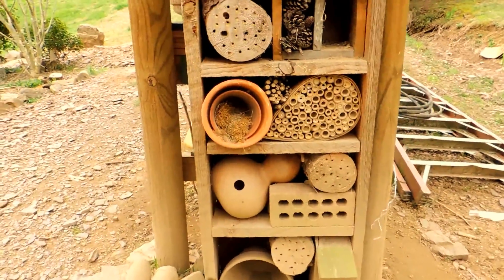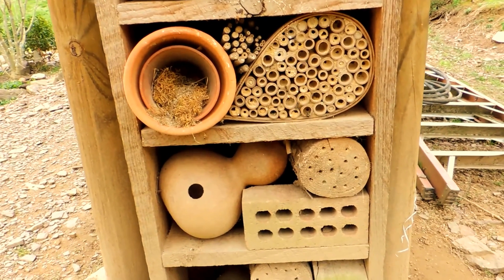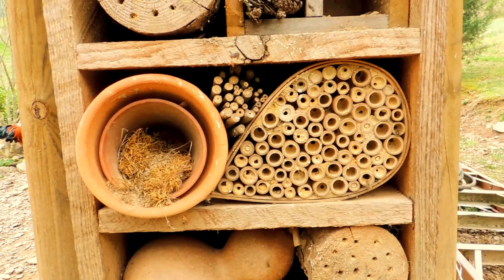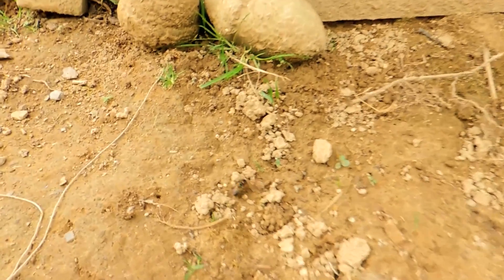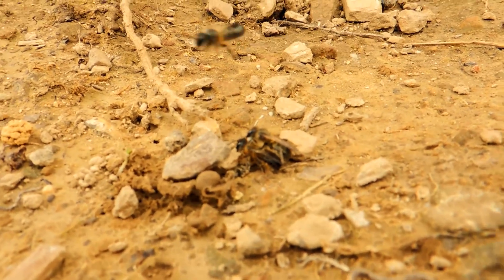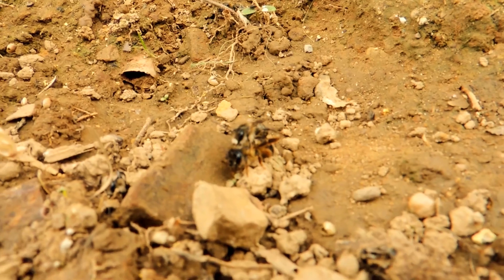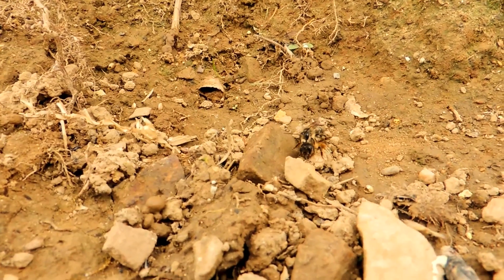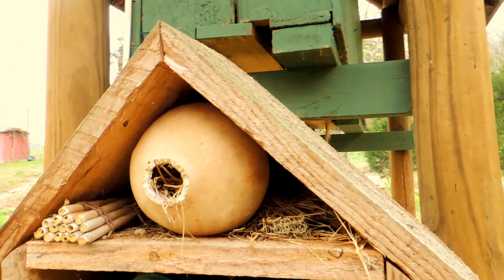The Solitary Bees are emerging and mating..here in the Hopalong Hollow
Just a very short video, filmed on the fly. If you built your Bee Cottages, you may see the solitary bees in action in these early days of Spring. I just happened upon them today as they were leaving the tubes and looking to mate. I said in the video that the males are bigger, I meant just the opposite.. the females are much bigger.